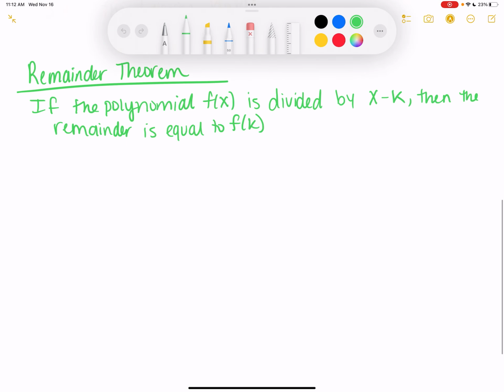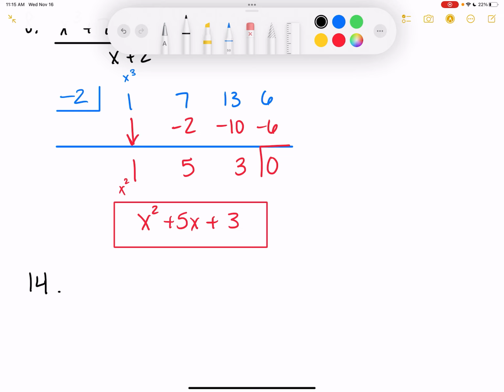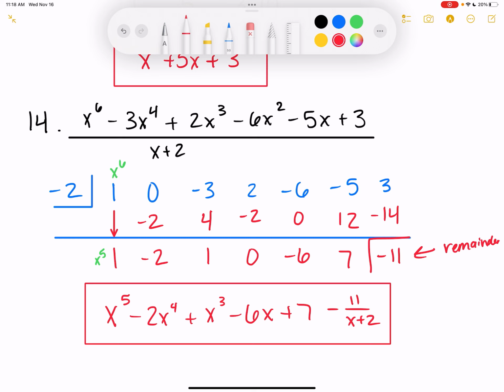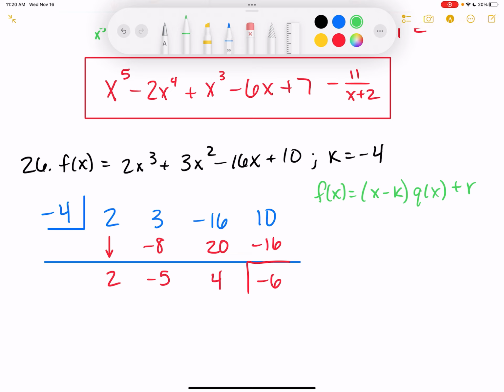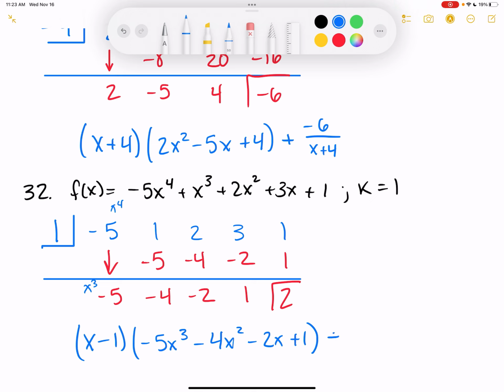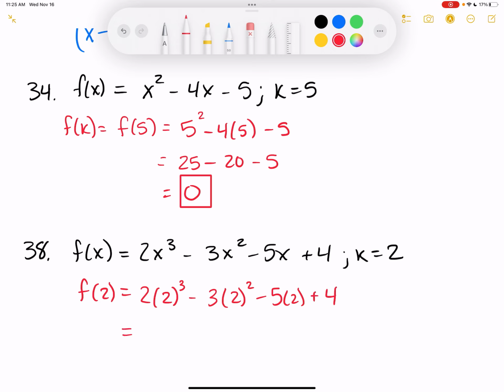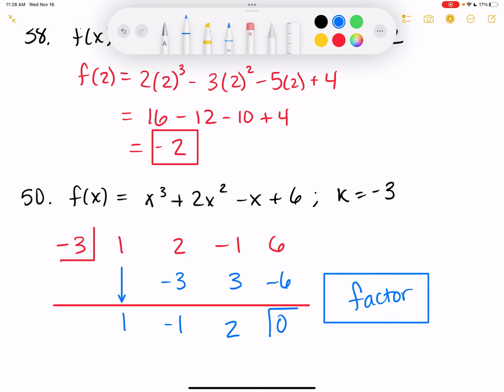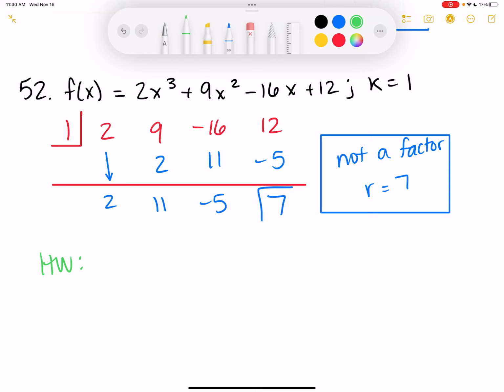College Algebra 3.2 Synthetic Division examples